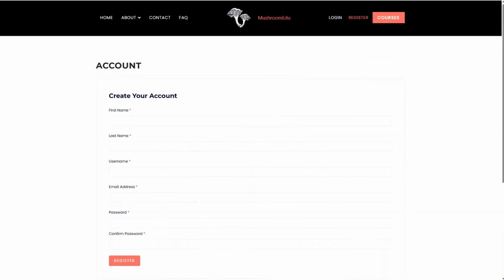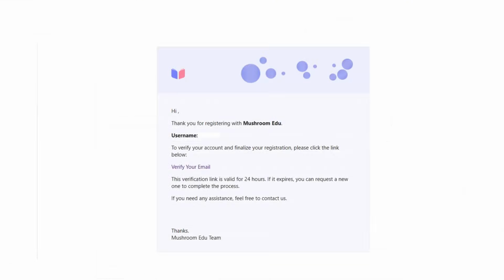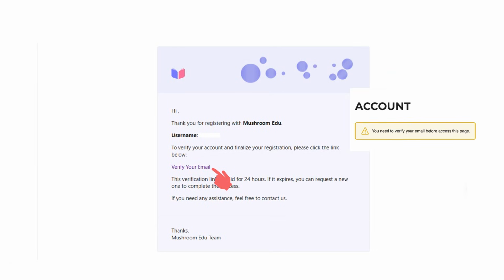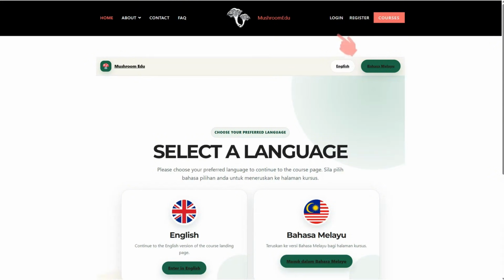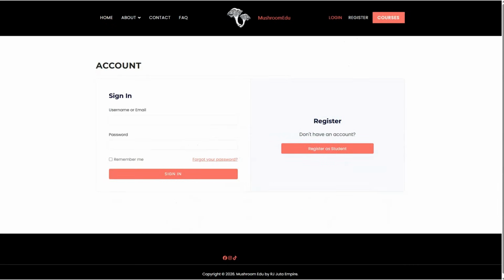How to Register and Login to Your MushroomEdu.com Account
A short tutorial on how to create a new account and login to mushroomedu.com with this simple step-by-step guide. This video will walk you through the registration process, account verification, and login steps so you can easily access MushroomEdu learning resources.